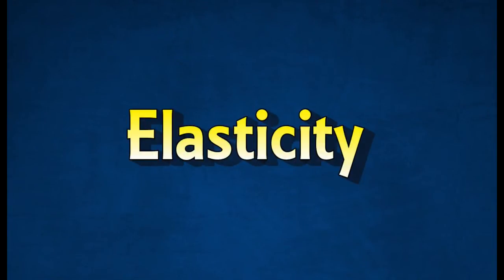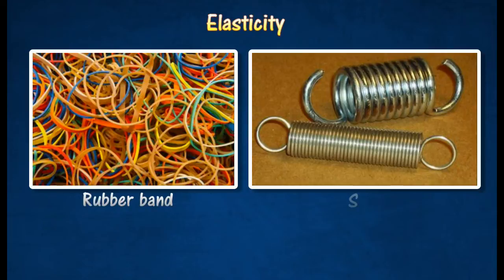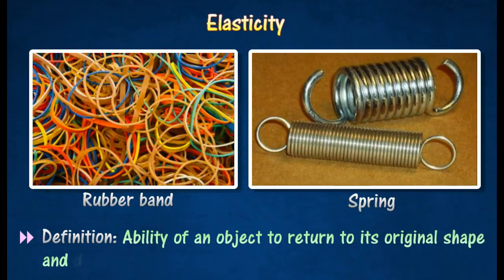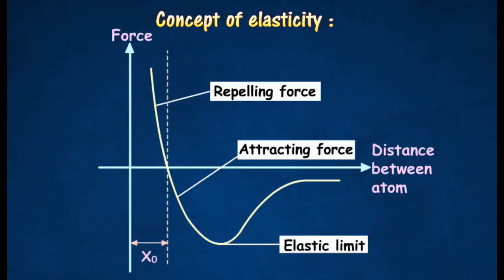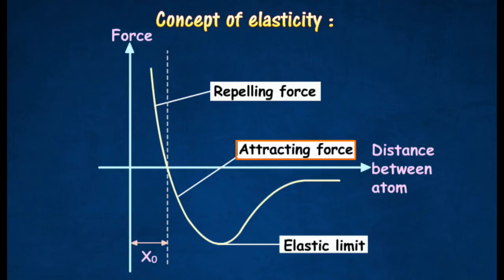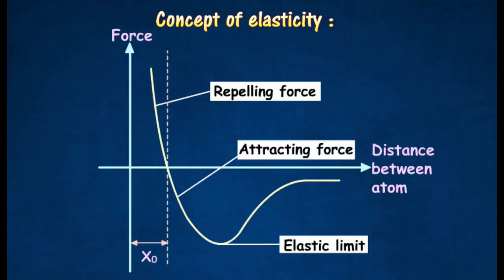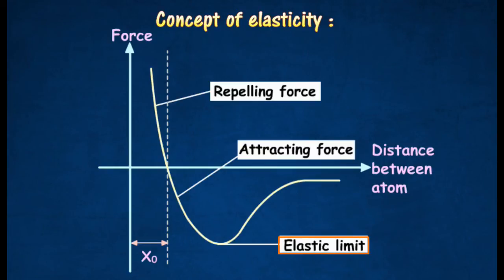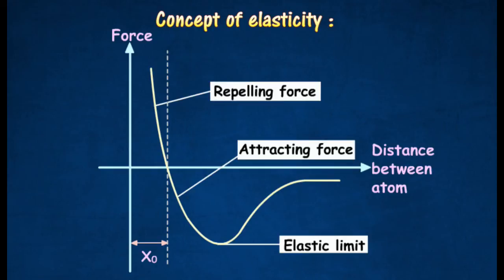[2.11] Elasticity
2.11 Elasticity